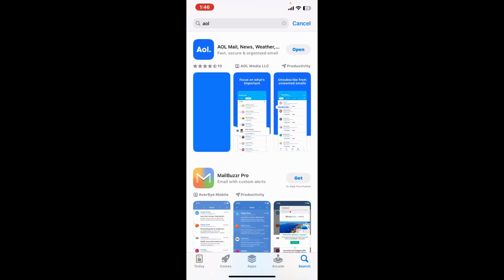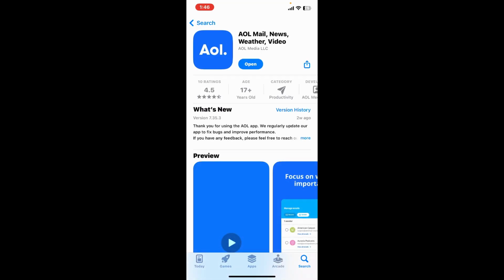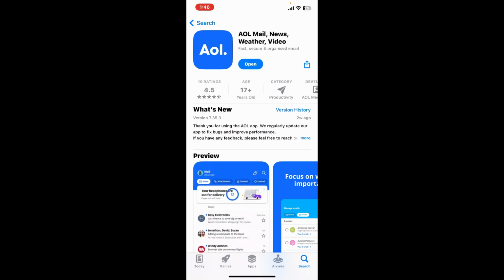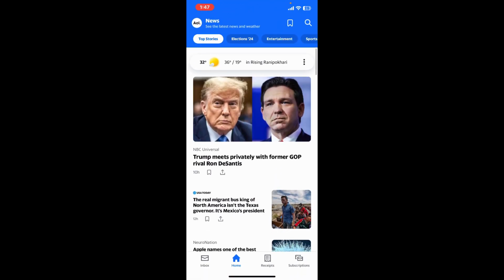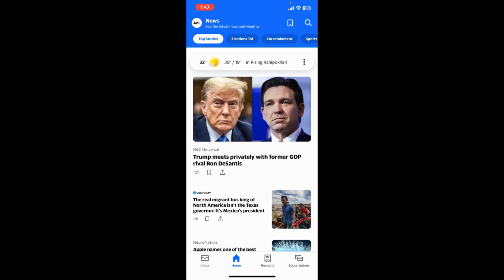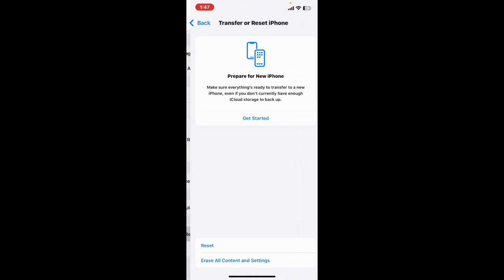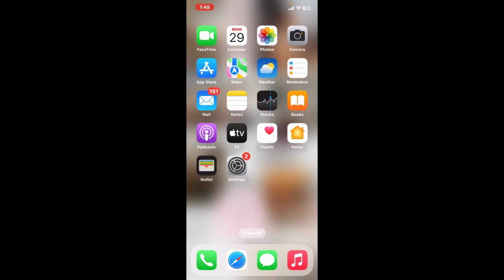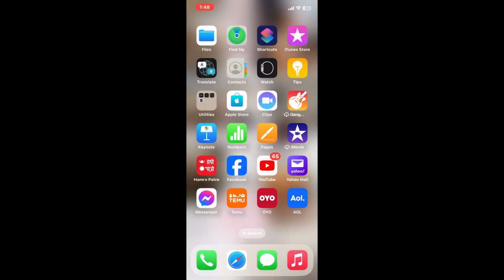How to Fix AOL Application Not Working on iPhone 2024?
Are you facing issues with the AOL app not working on your iPhone? We understand how frustrating that can be. In this tutorial, we'll guide you through troubleshooting steps to fix common problems causing the AOL app to malfunction. Whether you're encountering login issues, email synchronization problems, or other technical difficulties, our solutions will help you get the AOL app running smoothly again.

Our step-by-step instructions are designed to be easy to follow, ensuring that you can troubleshoot and resolve issues with your AOL app quickly and efficiently. Watch our video now to optimize your email and browsing experience with AOL on iPhone!